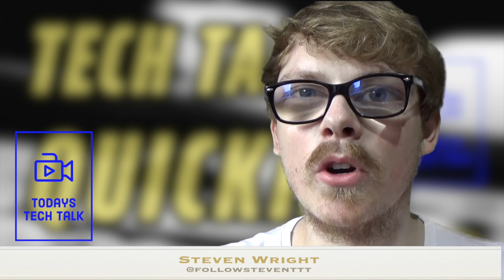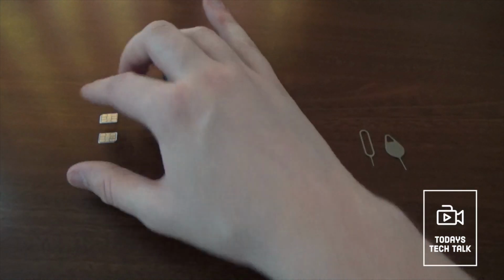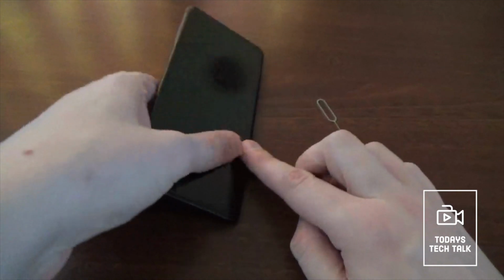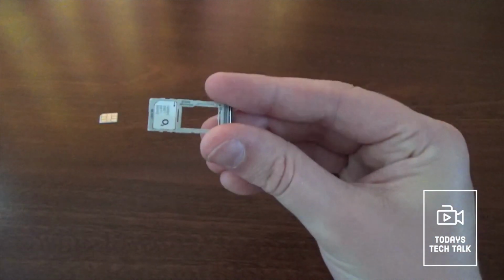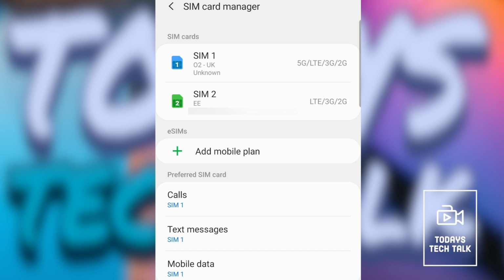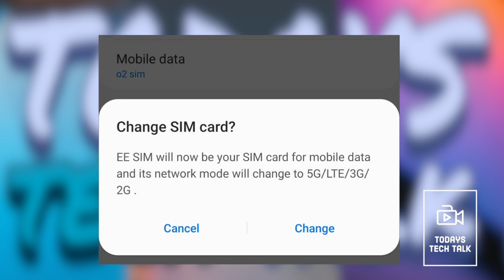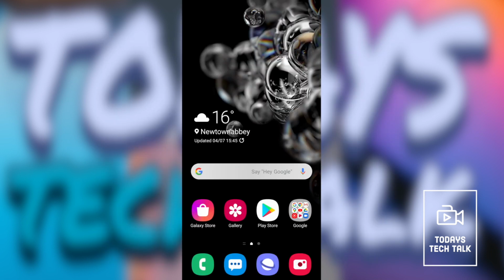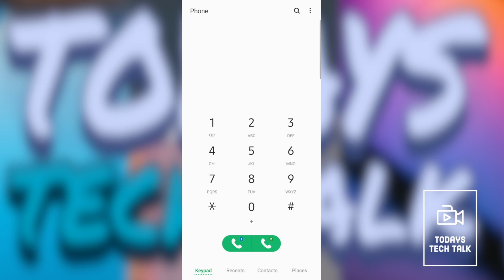How do you change a sim card? | TECH TALK QUICKIE | TODAYS TECH TALK | FOLLOWSTEVENTTT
In this video, I show you how to insert your sim cards and how to use one for calls & texts and the other for data.

Our new series that is quick, short-form videos that cover topics that you need to be answered fast!

Hi! Welcome to Todays Tech Talk, I am your host Steven Wright. On this channel, you will find content that aims to discuss various Tech devices & infrastructure; from smartphones to laptops and even 5G and smart home technology.

Tech Reviews, How-to Tutorials, Top 10s & MORE! Subscribe to see more tips & tricks for your smartphone, how to capture the perfect social media snap and the latest technology buzz in the world today... right here on your feed!

Our very first introduction video was released in May & it gives a visual idea of what we hope to achieve on this channel. From there we hope to upload weekly.